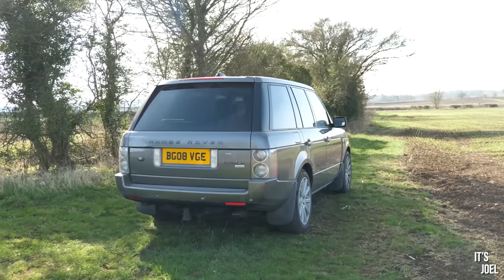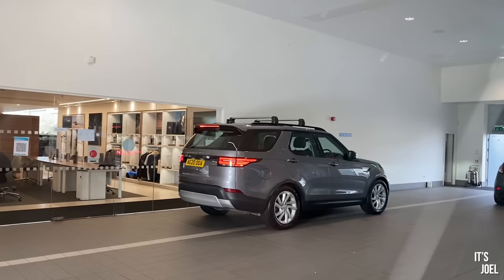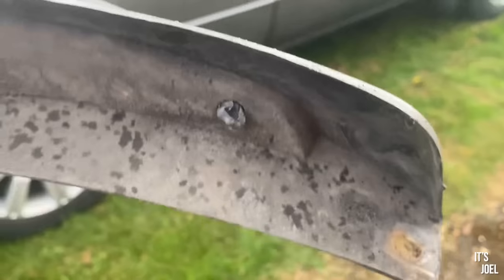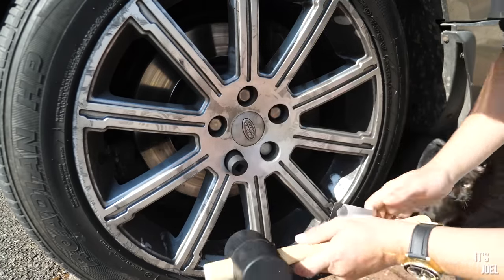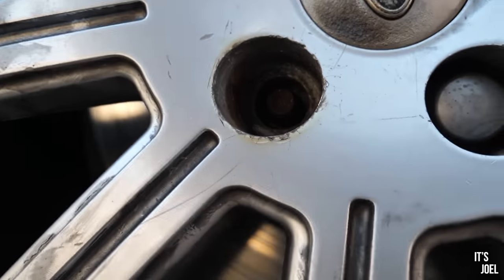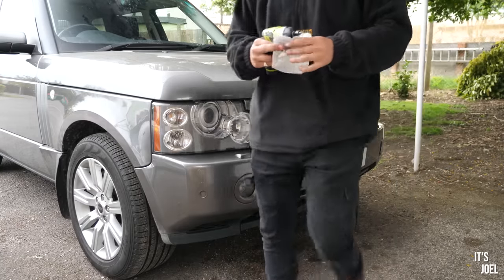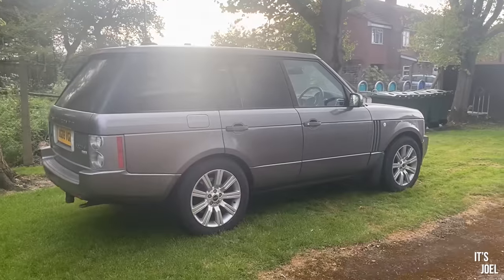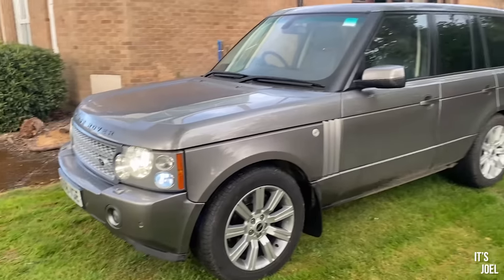Transforming my Range Rover in 20 minutes!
Time for a small transformation on my new to me L322 Range Rover Vogue SE... Although it'll only take you around 20 minutes to watch, it took me a lot longer to film...